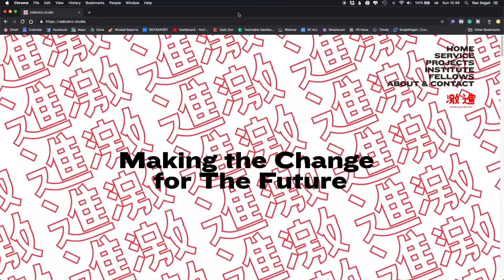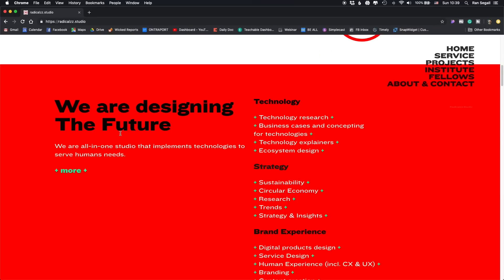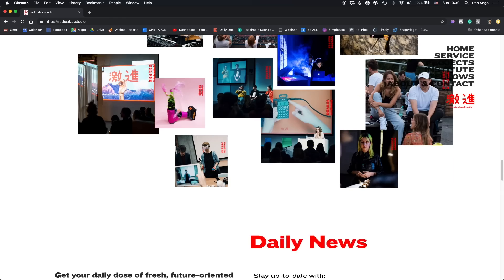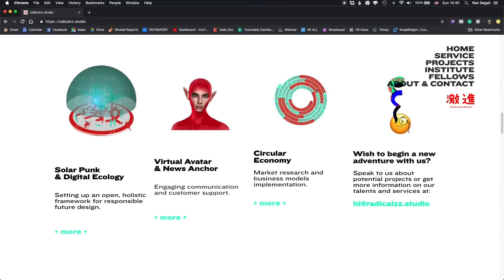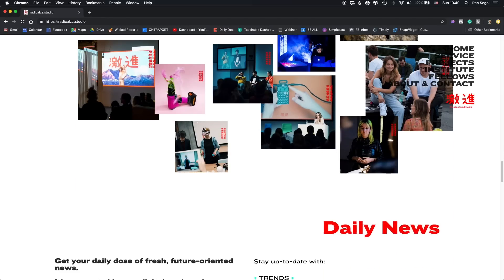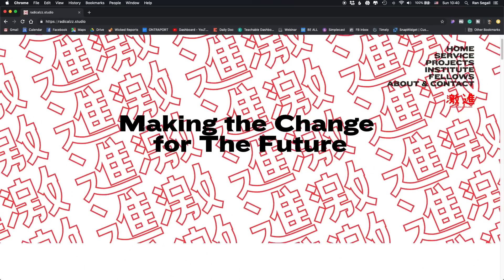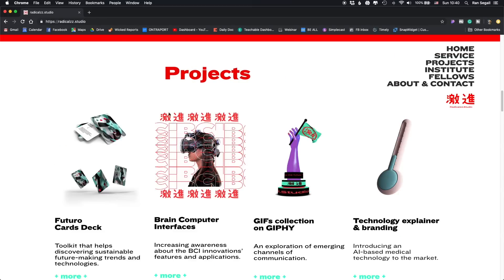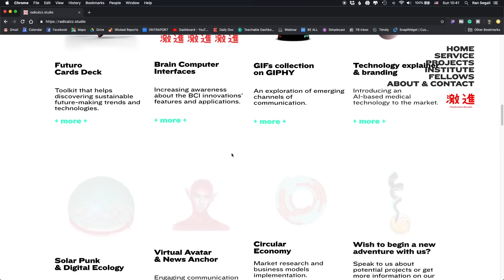Great Design Studio Branding Example: Radicalzz